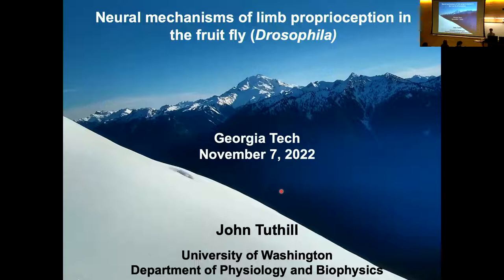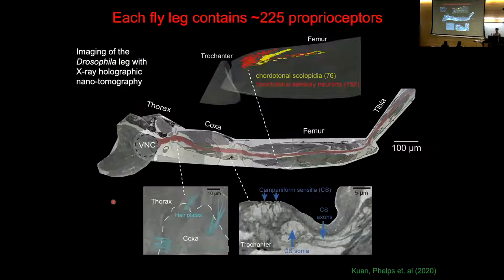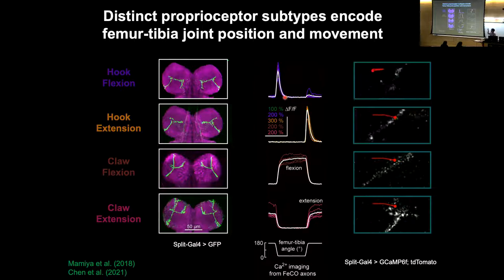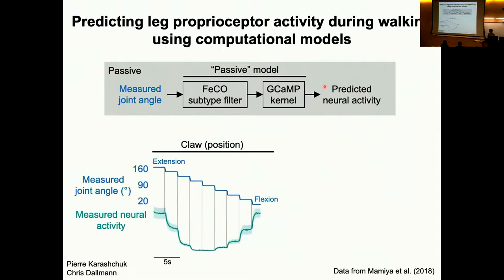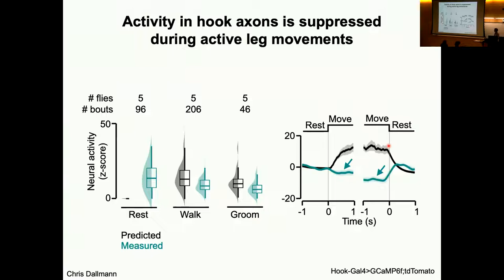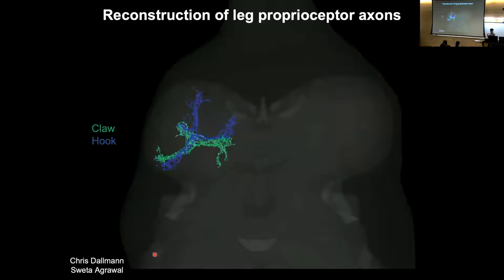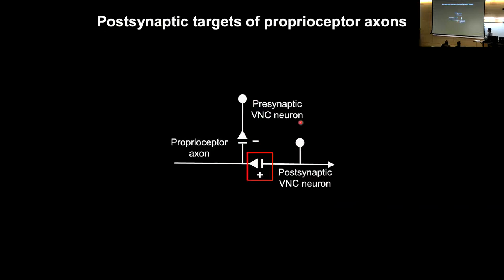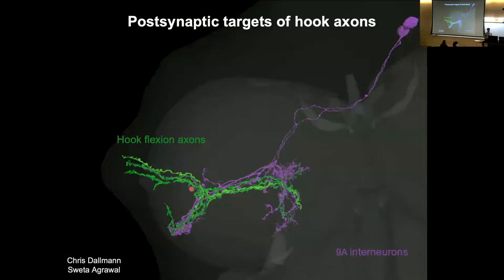GT Neuro Seminar Series- John Tuthill, Ph.D., University of Washington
"Neural Mechanisms of Limb Proprioception and Motor Control in Drosophila"